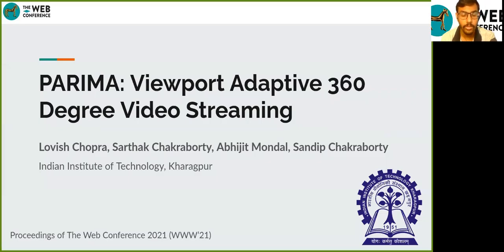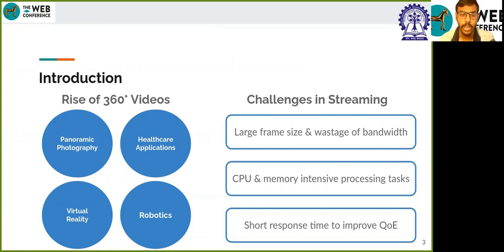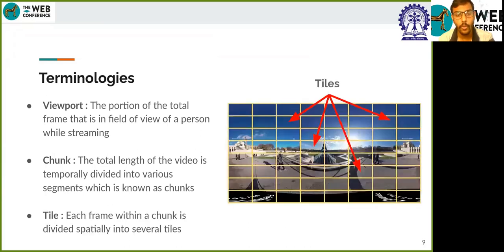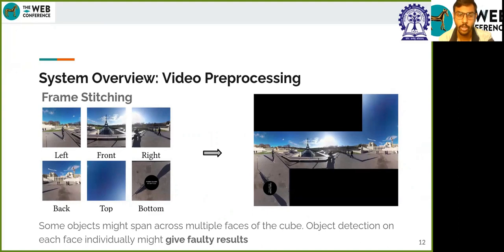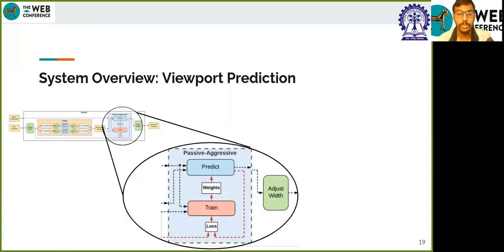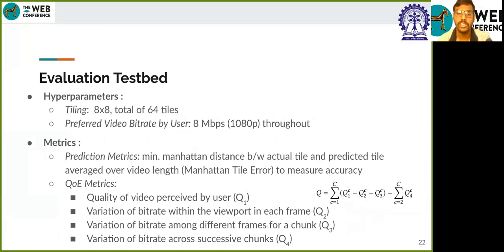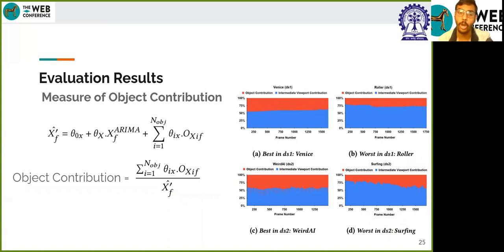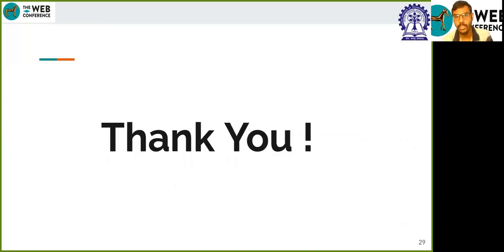PARIMA: Viewport Adaptive 360-Degree Video Streaming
Authors: Lovish Chopra,  Sarthak Chakraborty,  Abhijit Mondal,  Sandip Chakraborty